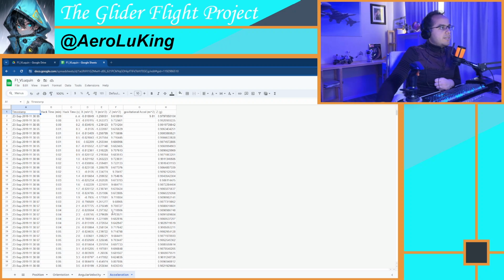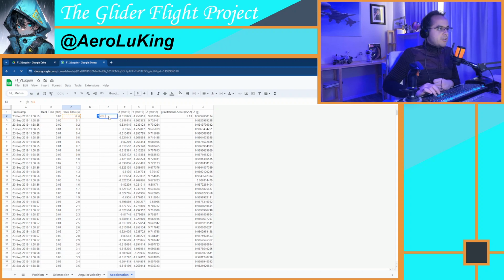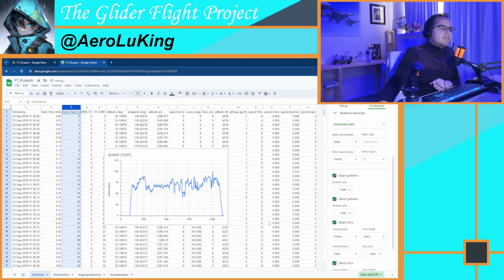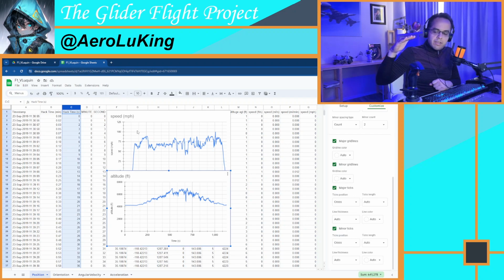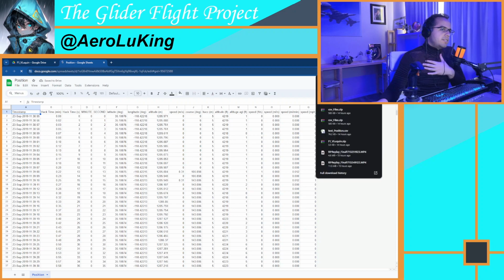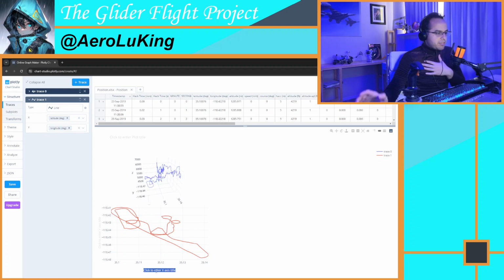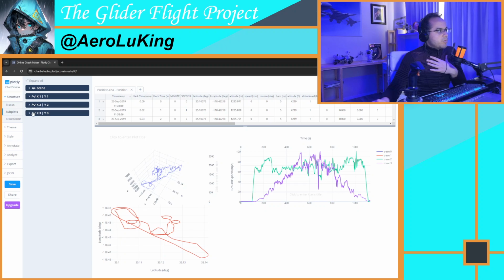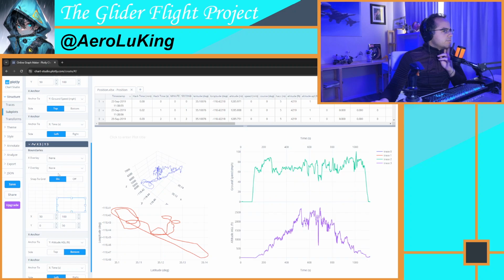The Glider Flight Project - Flight Data: Plot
In this video I show you how to generate 2D and 3D plots using Google Sheets and Plotly. The link to the online plotter is available below.

All views expressed in this video are solely those of mine and do not necessarily reflect the views or opinions of Edwards Air Force Base (AFB) or the Long Beach Unified School District (LBUSD) and its schools.